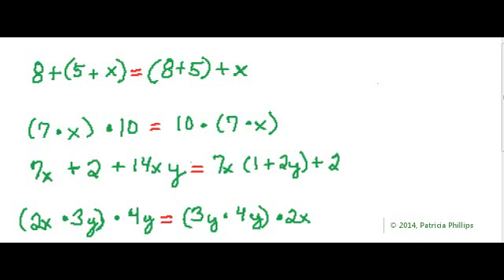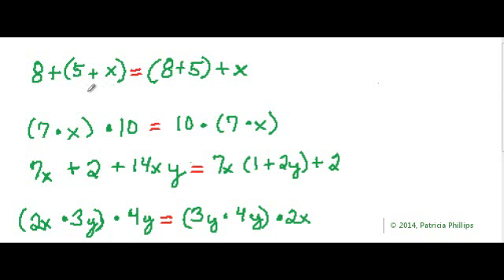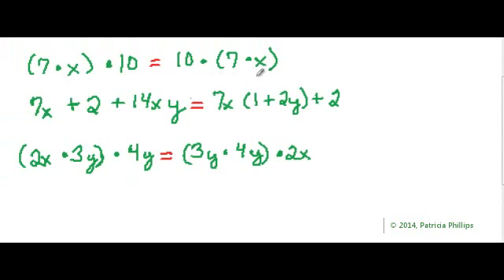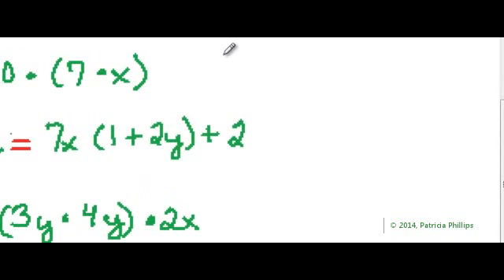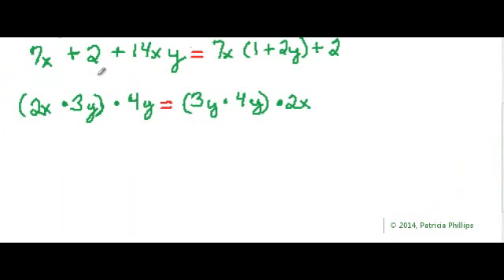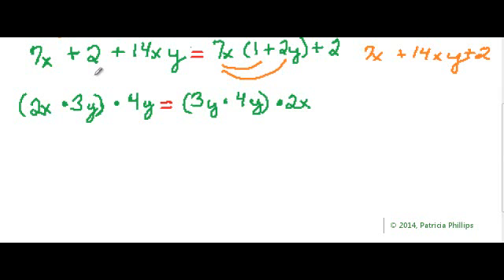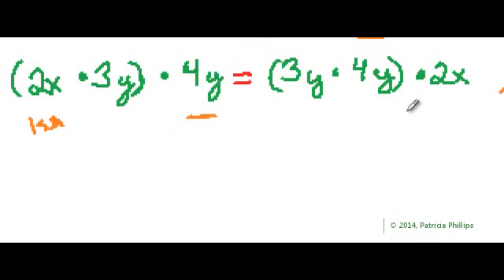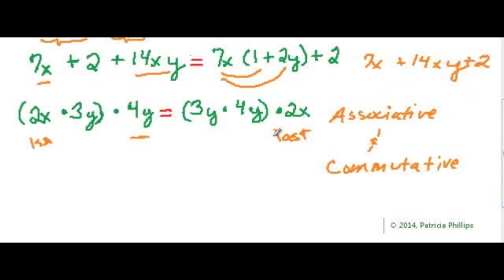the Properties of Real Numbers pt2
Look at these expressions and see if you can identify the property...

Closure Property
Commutative Property
Associative Property
Distributive Property
Reflexive Property of Equality
Transitive Property of Equality
Symetric Property of Equality